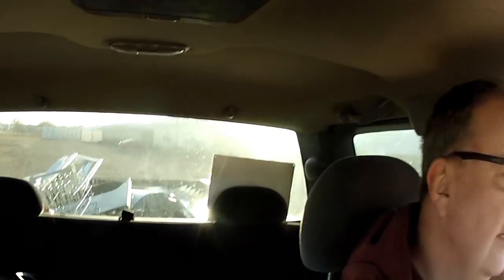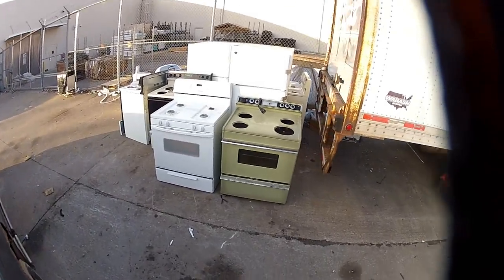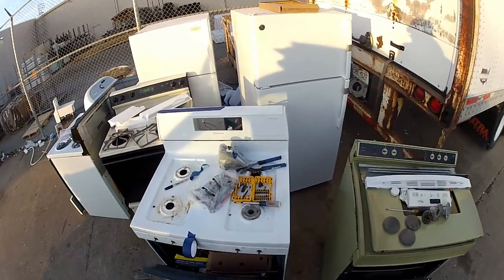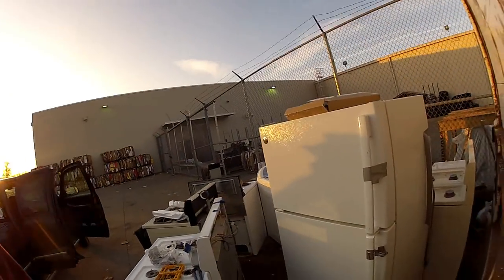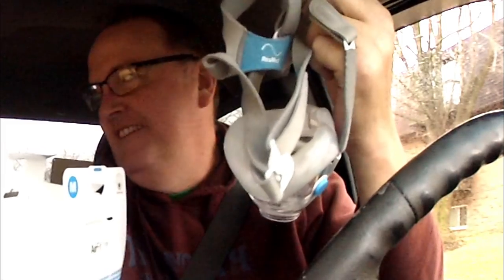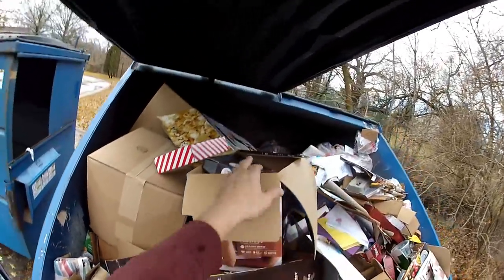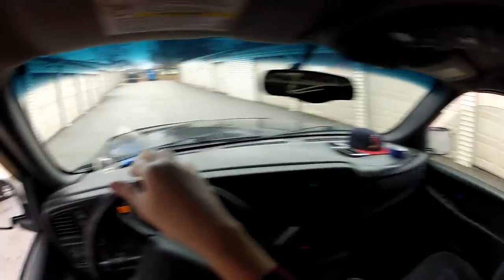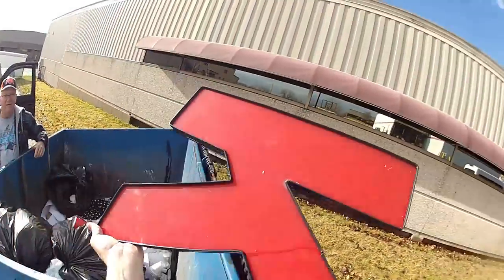Dumpster Diving - Filling up the Truck with Bob!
Bob and I are back hitting the dumpster diving circuit!  We fill up the truck and make some money at the scrap yard! Join US!

Here at Shane Man TV we dumpster dive, go to auctions, sell on Etsy and eBay and do so much more!

You can find us at ShaneManTV.com for easy access!

If you'd like to send me anything to read or share on the show, please do so.
My address is:
Shane Man TV
1994 1st Street A
Suite 108

Ebay Store